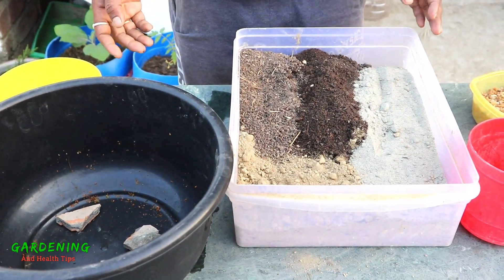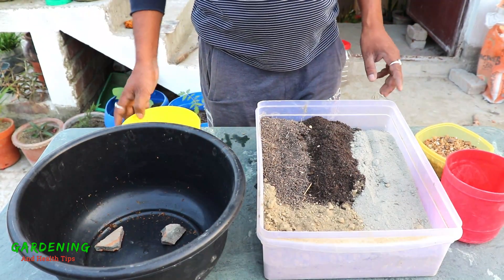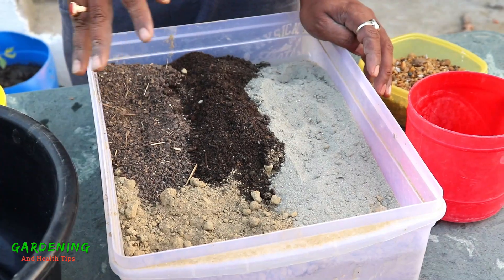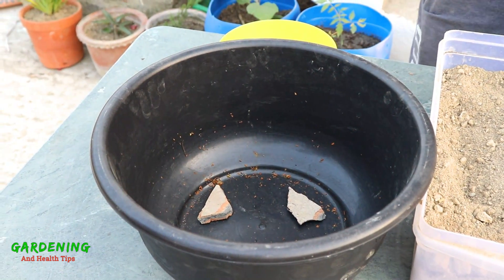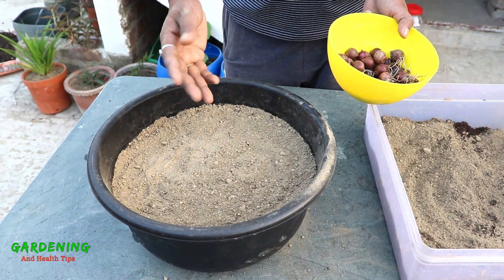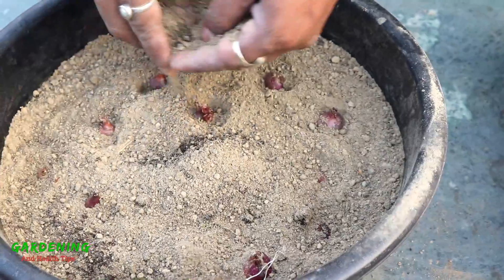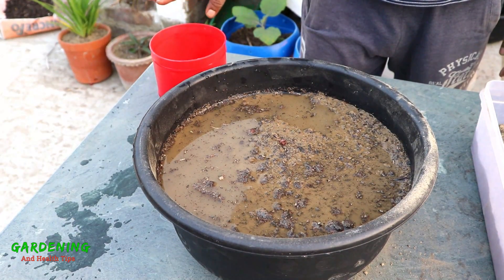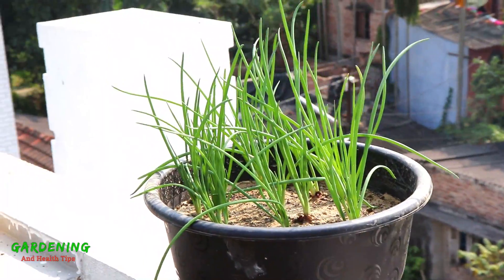বাড়িতে খুব সহজে পেঁয়াজ গাছ চাষ এবং মাটি তৈরি || How to Grow Onions in a Container at Home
বাড়িতে টবে পেঁয়াজ চাষ করার সহজ পদ্ধতি  || How to grow Onion in pots